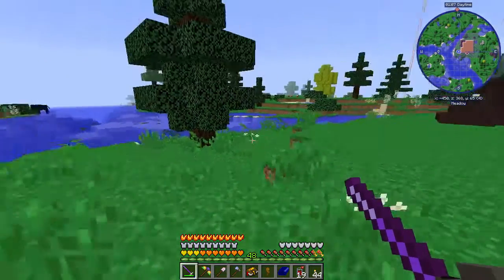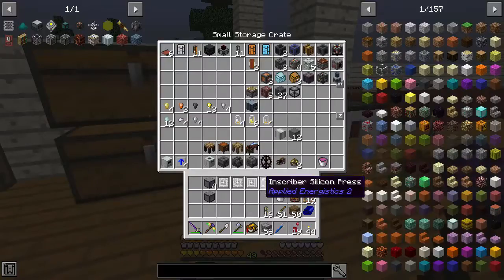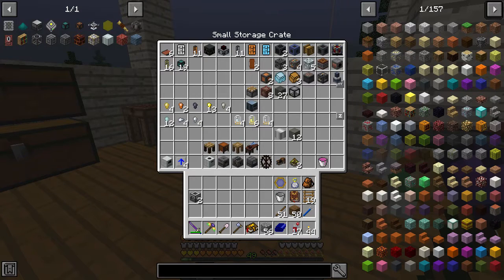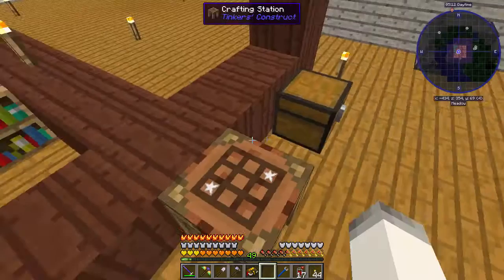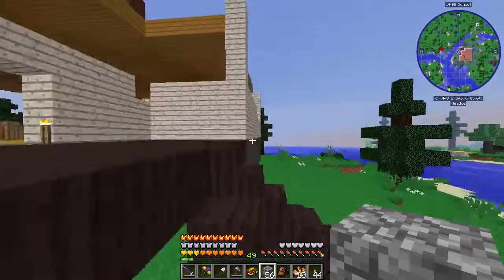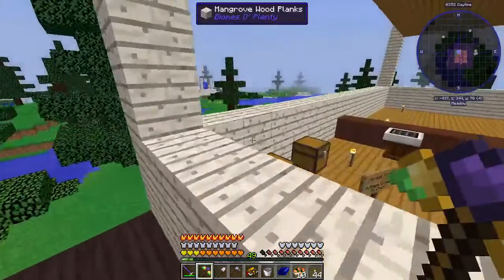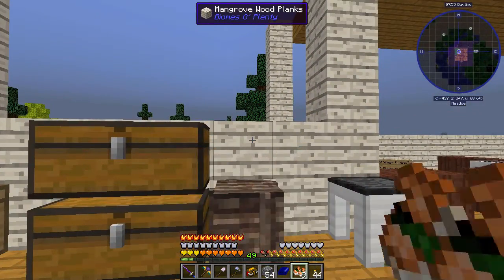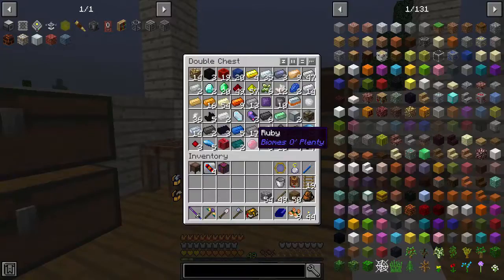Enigmatica 2 -- Episode 26: A Second Floor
In this episode, we head to the newly created second floor of our house to talk about automating Applied Energistics Processors, and then start work with Thermal Expansion, making new machines and getting the next Mining Level for our pick!

Yet another Expert Mode modpack, Enigmatica 2 is a 1.12 pack filled with interesting mods and plenty of automation as we try to make more Creative items and explore the latest updates to some classic mods!